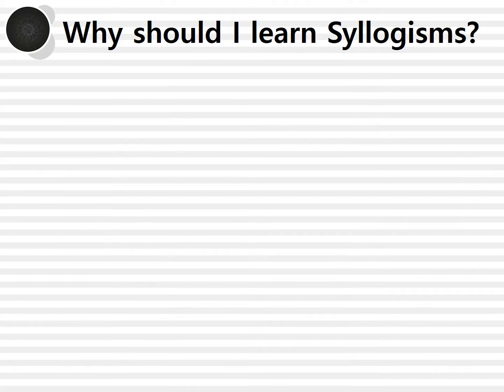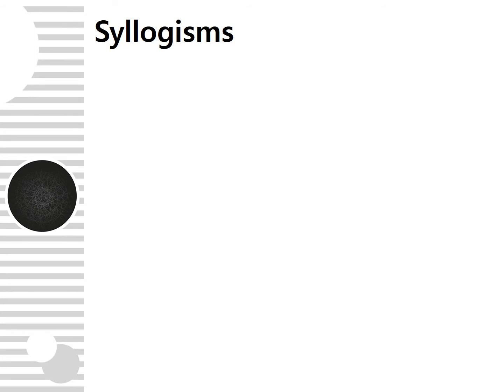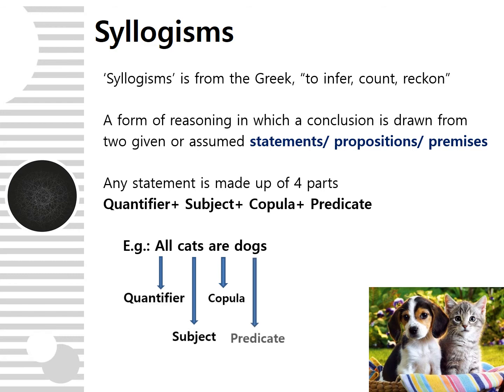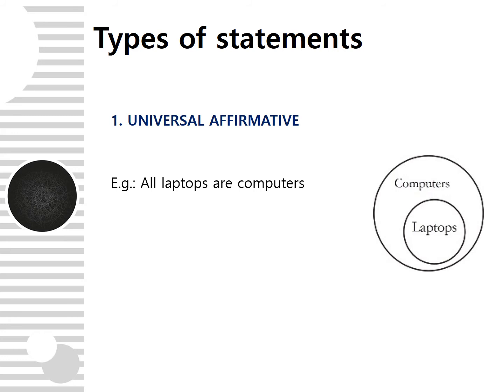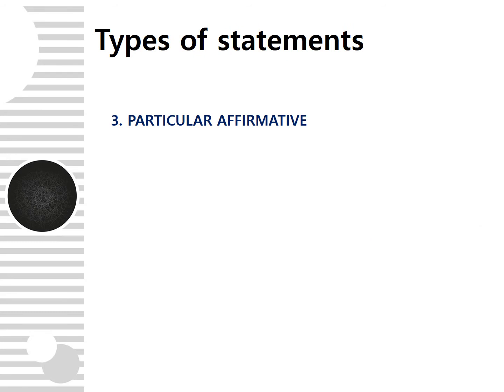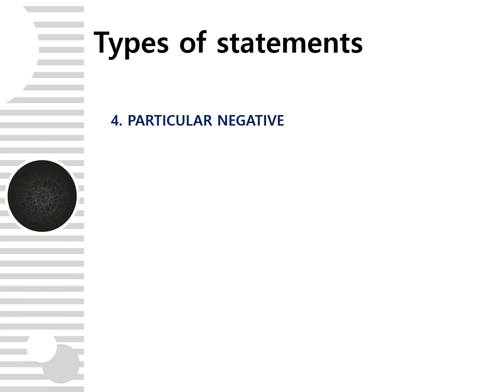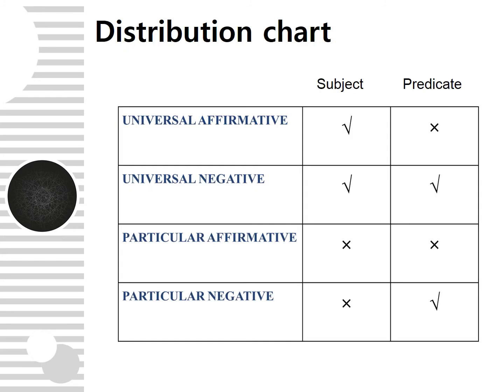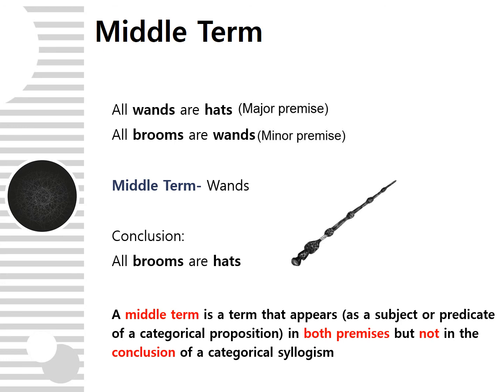Syllogisms- Part 1| Verbal Reasoning| Rule Method